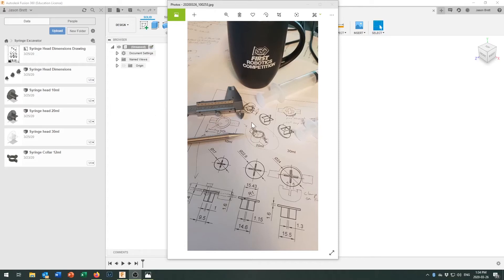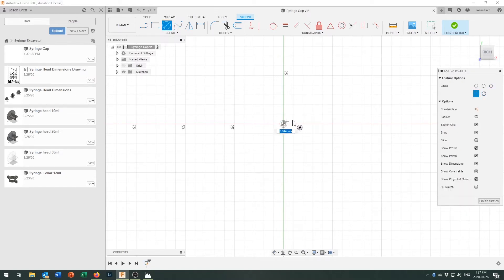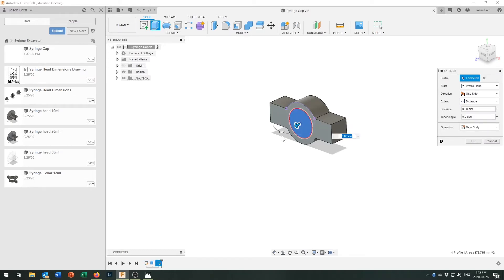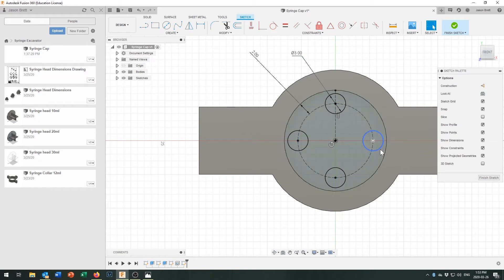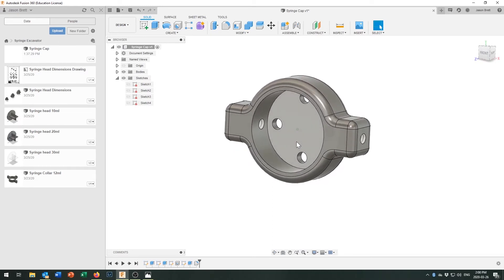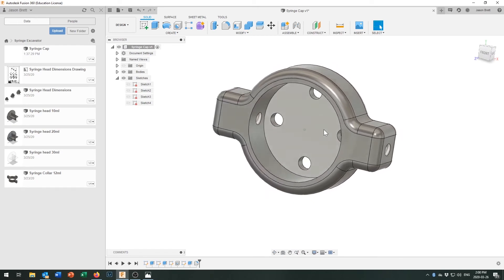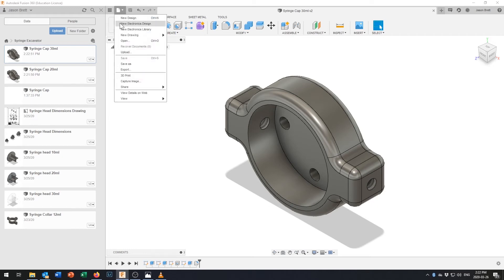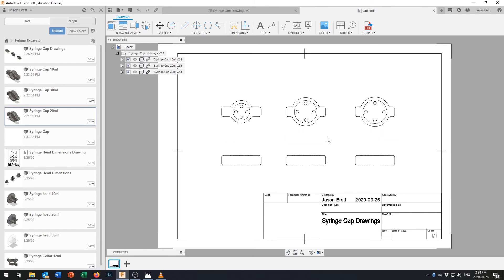TTED 4044 Modelling the Syringe Cap and Creating a Drawing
In our continuing quest to construct a working model of a syringe controlled hydraulic excavator arm in Fusion 360, today's episode features building the "Syringe Cap", and creating a 2D drawing based on the 3D model.

This project is presented as part of the March 2020 online learning component of the BCIT Technology Teacher Education program, home of British Columbia's Technology Education ("Shop") teachers.